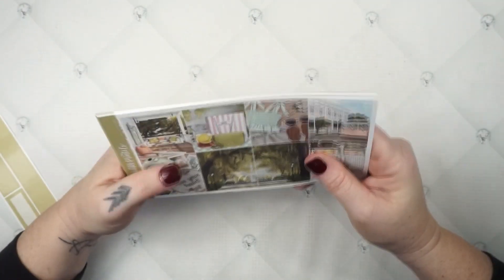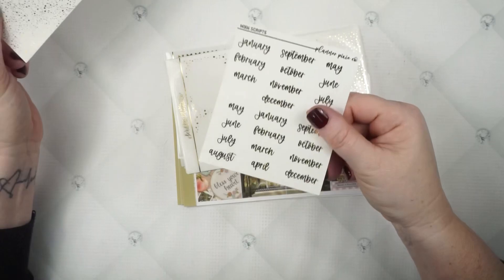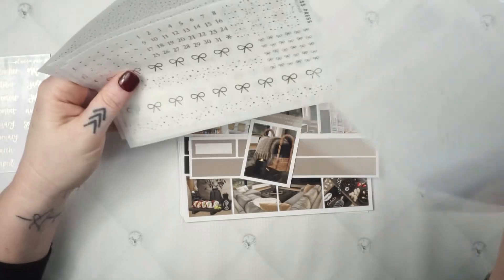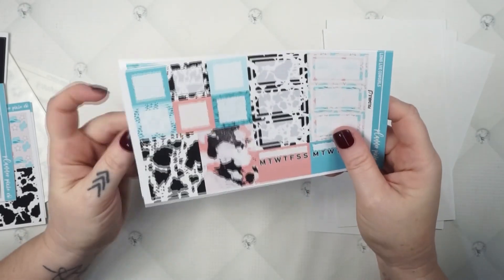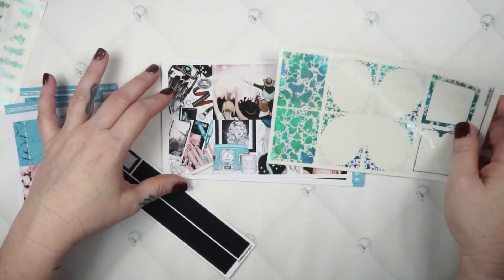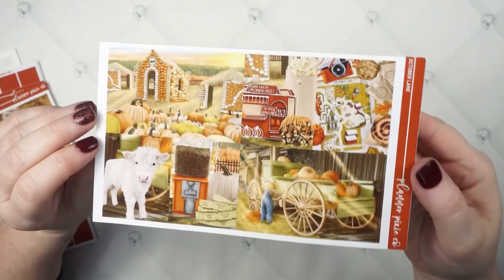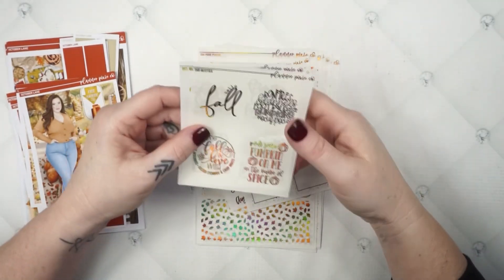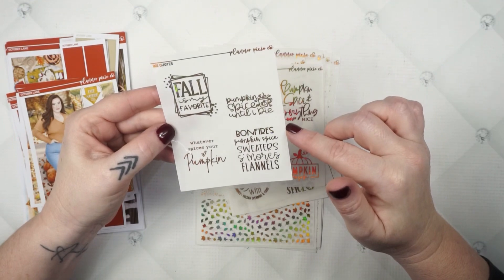September Sticker Kit Lineup and Foil Pairings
LETS GET SOCIAL:
AMAZON FAVORITES